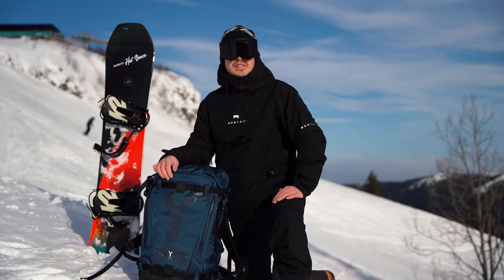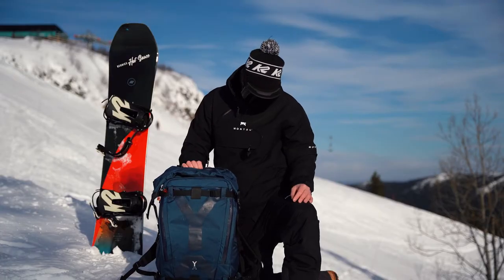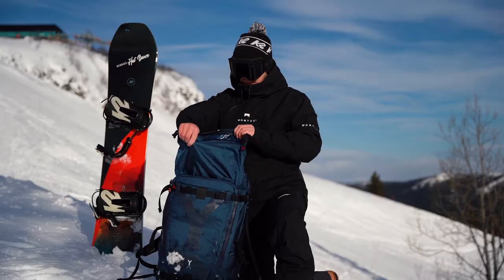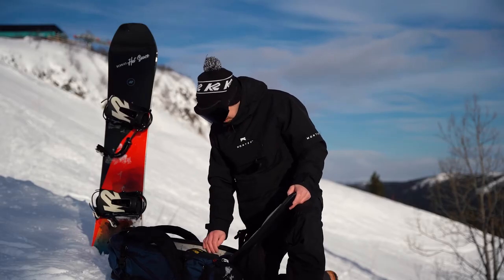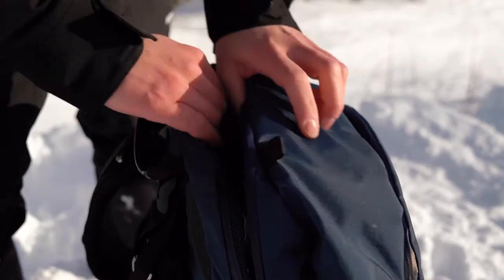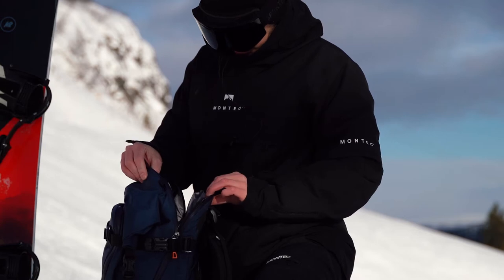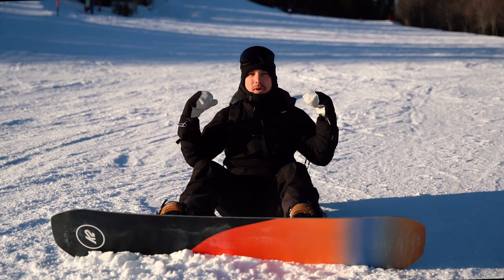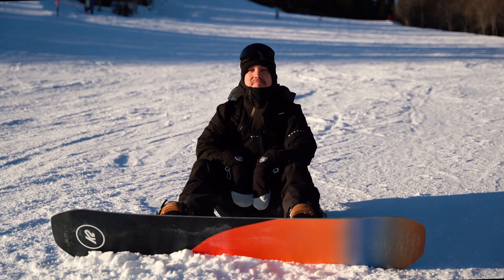Action Sports Photographer Talks About His NYA-EVO Fjord 60-C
Professional action sports photographer, Daniel Bernstal talks about the features he loves on his Fjord 60-C.